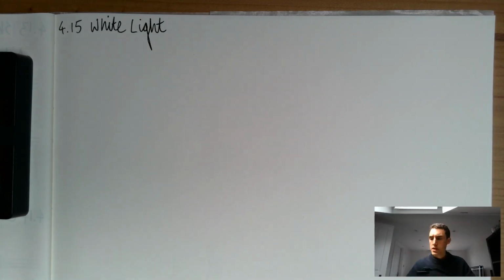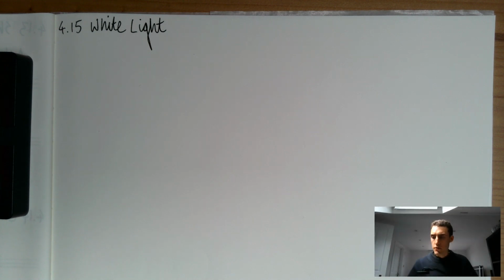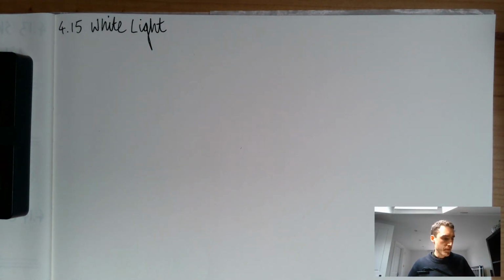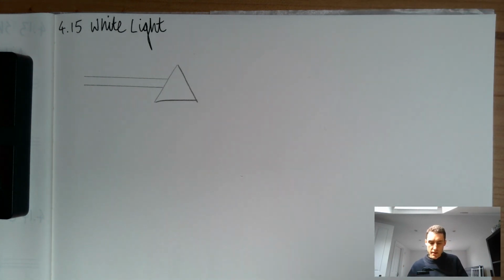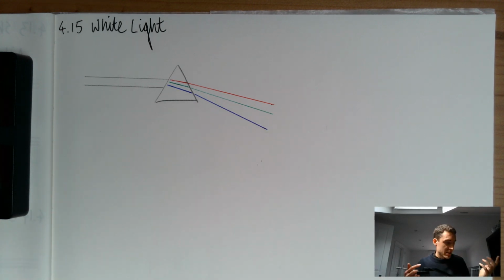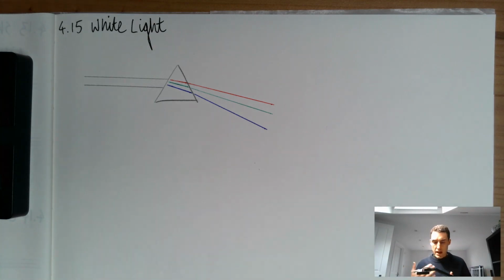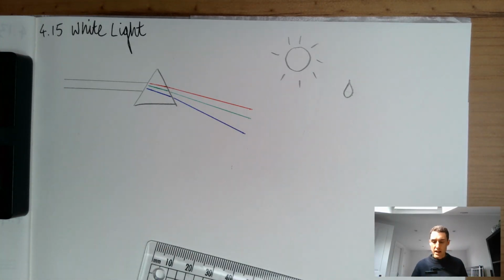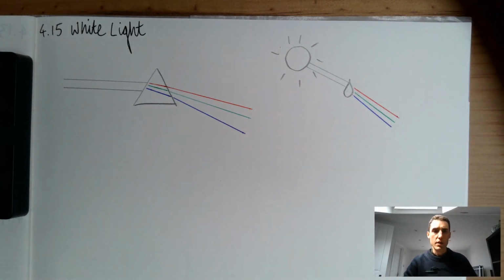4 15a White Light